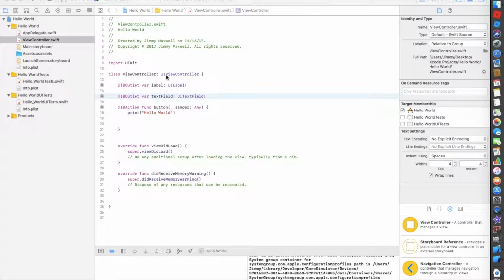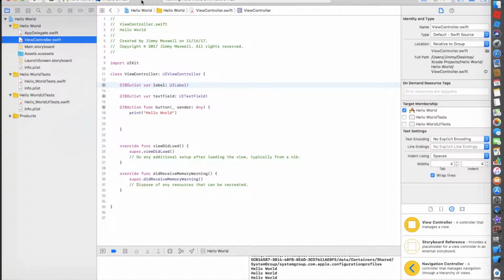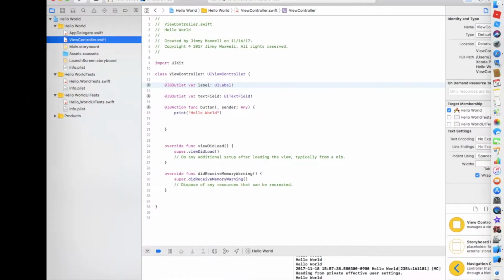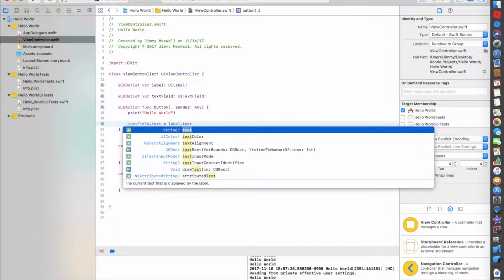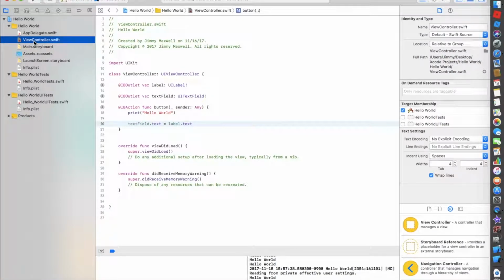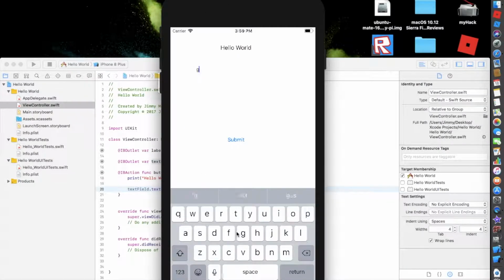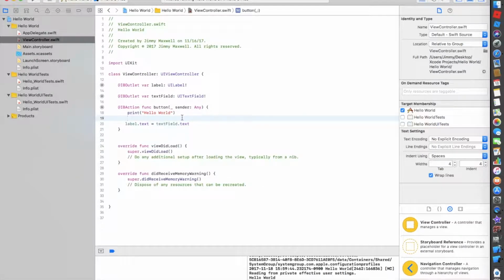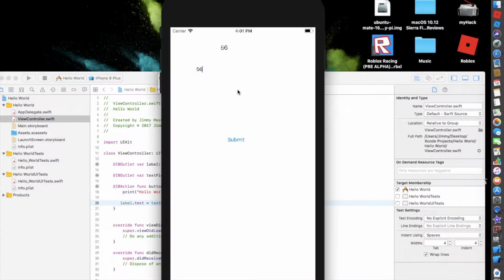Your First App! PART 2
In this tutorial I will be showing you how to make your first app! Make sure to download Xcode before watching this tutorial.